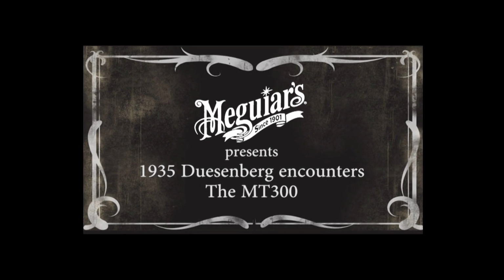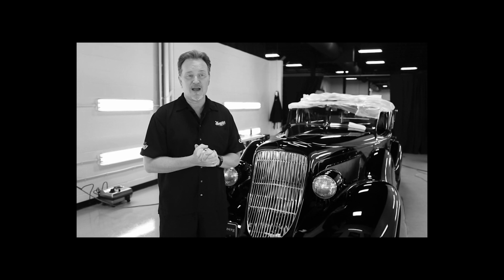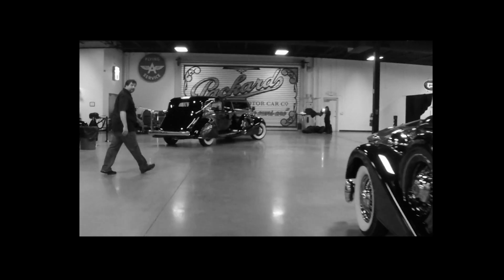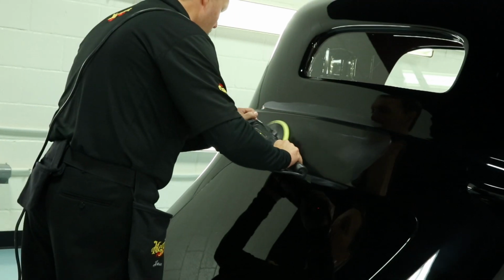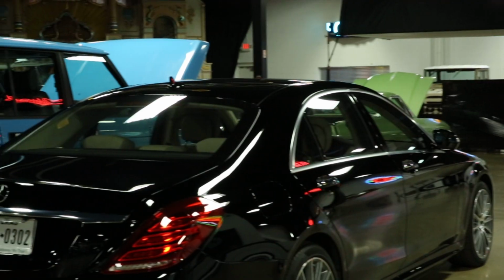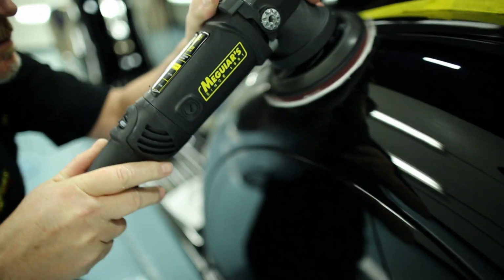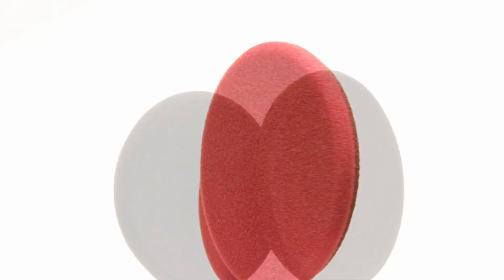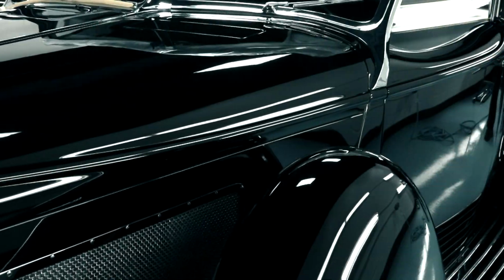Our Passion: 1935 Duesenberg encounters the MT300 with Meguiar's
Our trusted experts, Mike Stoops and Jason Rose give a 1930's Duesenberg a show car shine using Meguiar's new Professional DA Polisher, the MT300.  Afterwards the Duesenberg went up for auction at RM Auctions.  Watch and see how much it ended up going for.